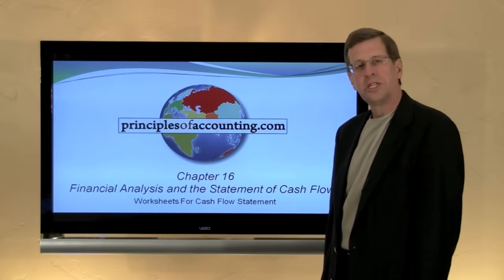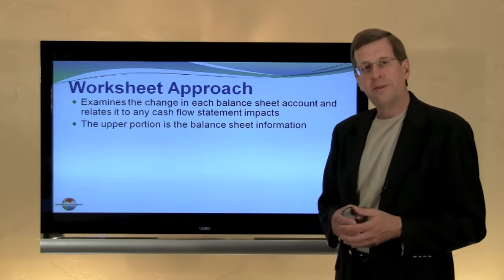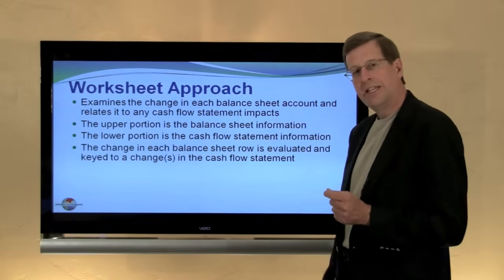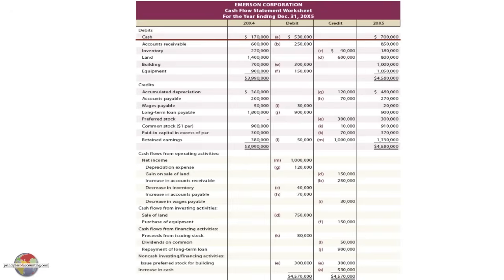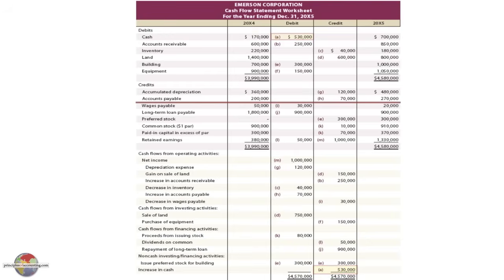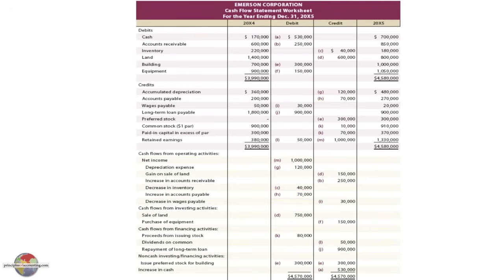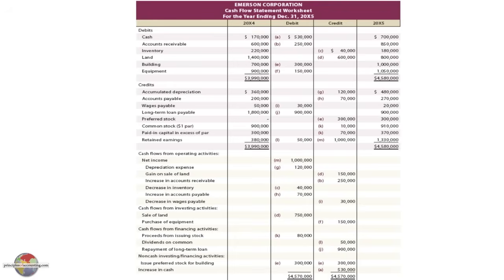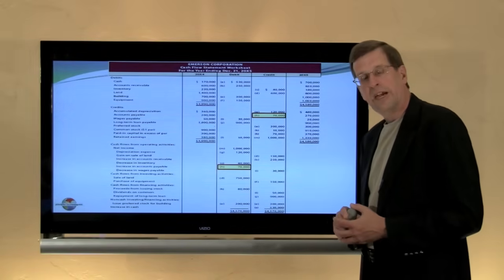16 -- The Worksheet for Cash Flow Statement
An overview of the worksheet for a cash flow statement, to accompany Chapter 16, Financial Analysis and the Statement of Cash Flows.